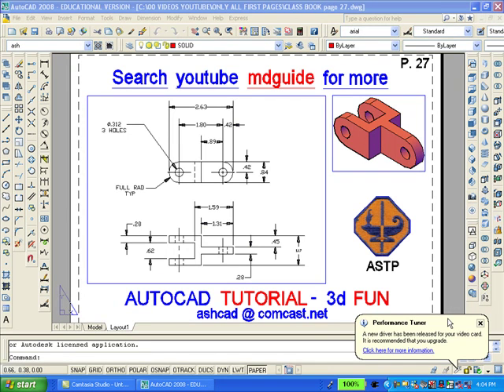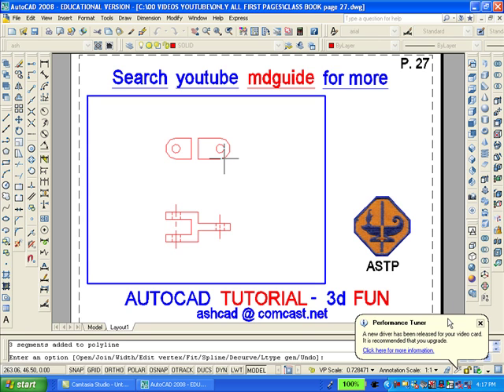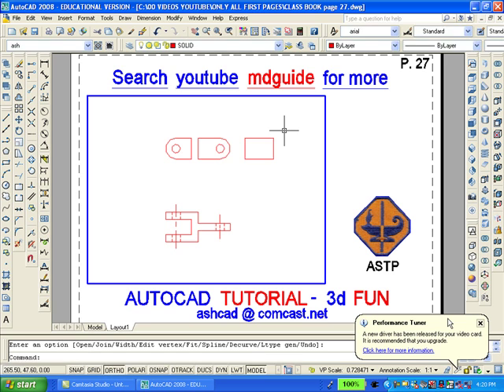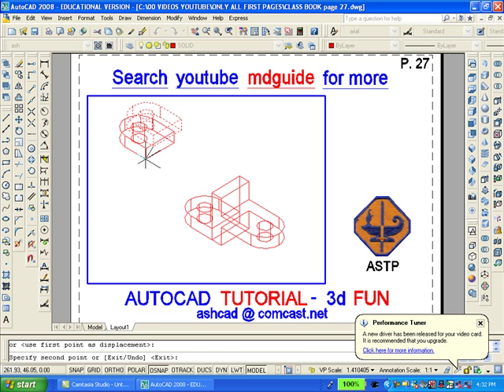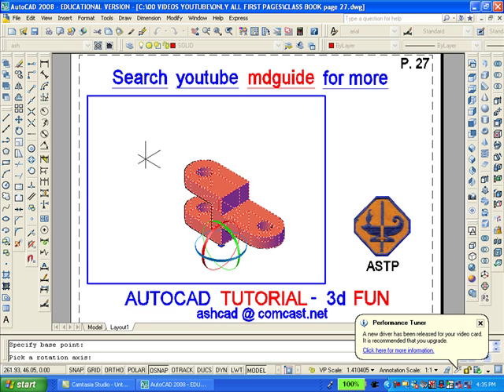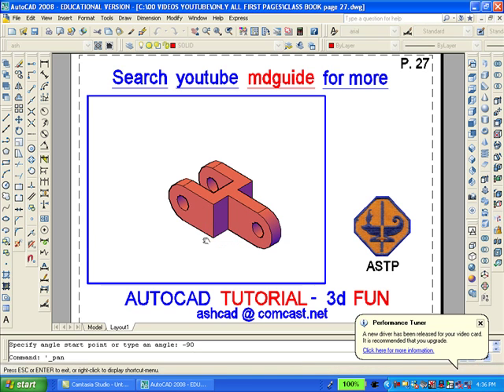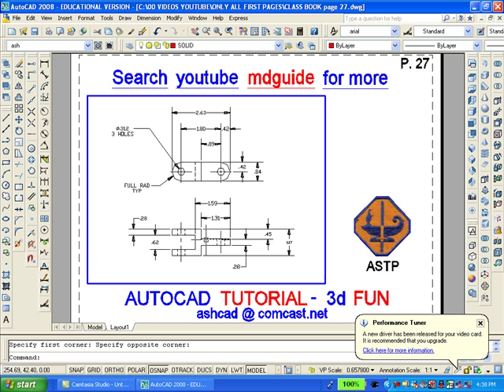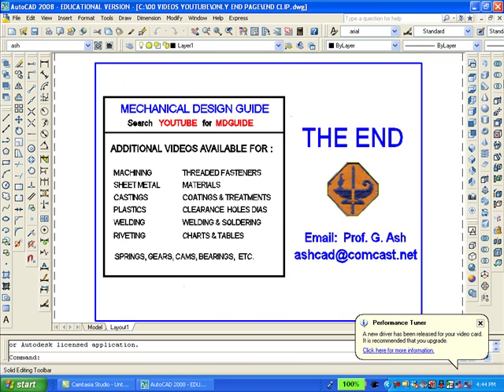Tutorial 27 autocad 2d 3d, Online Tutoring is Available